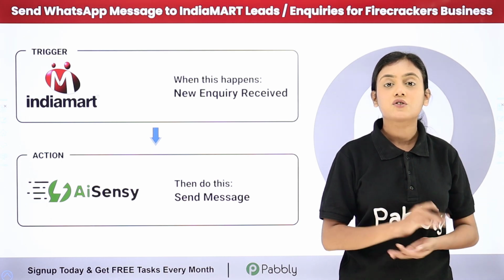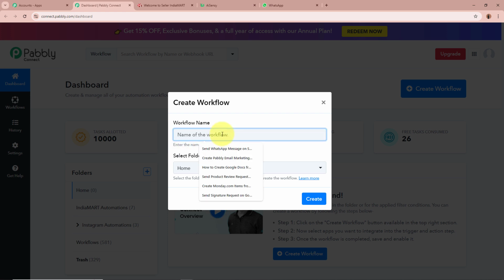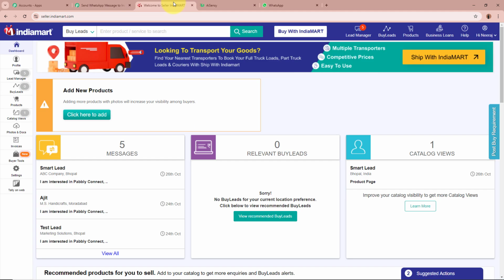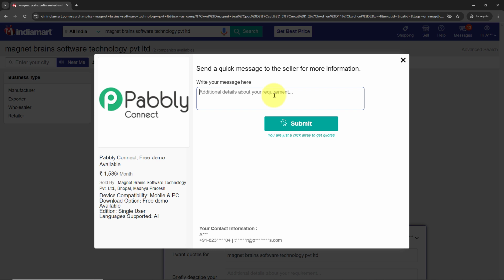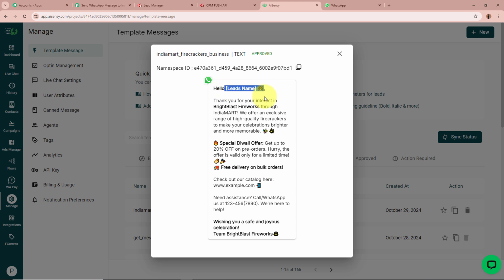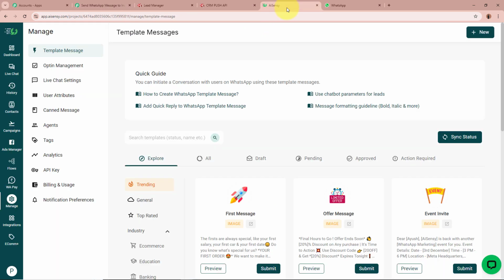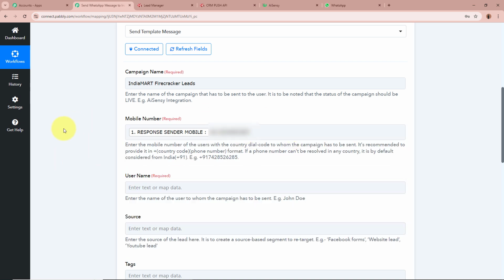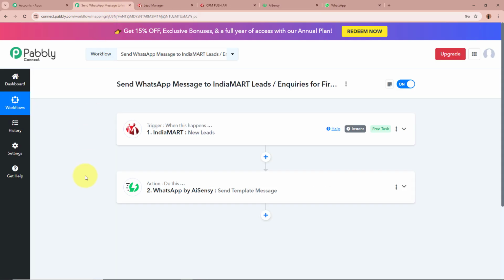How to Send WhatsApp Message to IndiaMART Leads / Enquiries for Firecrackers Business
In this tutorial, we’ll walk you through the process of automatically sending WhatsApp messages to IndiaMART leads in the firecrackers business using Pabbly Connect.

IndiaMART is a popular platform for generating business leads, and WhatsApp is a highly effective tool for engaging with potential customers. By integrating IndiaMART with WhatsApp through Pabbly Connect, you can instantly send customized WhatsApp messages to new leads in the firecrackers business, enhancing your response time and improving customer engagement.

Watch this step-by-step guide to set up the IndiaMART to WhatsApp automation for your business and simplify lead management!

Use Case:
As the owner of a firecrackers business, I can enhance my customer outreach by sending WhatsApp messages directly to leads generated from IndiaMART inquiries. When a potential customer shows interest in my products, I can automatically send them a personalized WhatsApp message with product details, promotions, or answers to their questions. This instant communication not only helps me engage with leads more effectively but also builds a stronger connection, increasing the chances of converting inquiries into sales. By leveraging WhatsApp, I can ensure timely responses and improve customer satisfaction in this competitive market.

Benefits of Pabbly Connect:

1. Automation: Save time, money, and resources by automating tasks.

2. Integration: Connect various web services to create efficient workflows.

3. Security: Enjoy industry-standard security for your data.

4. Scalability: Easily add new applications and services to your workflow.

5. Cost-effective: Choose from plans suitable for different business sizes, with no charges for internal tasks.